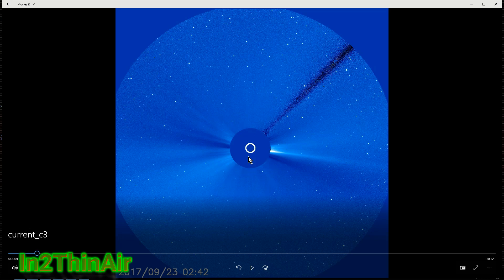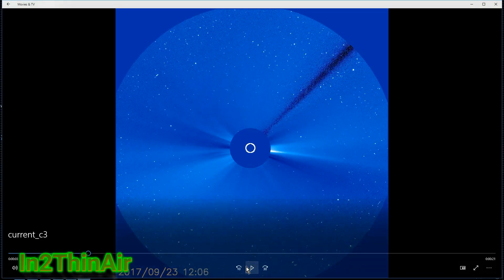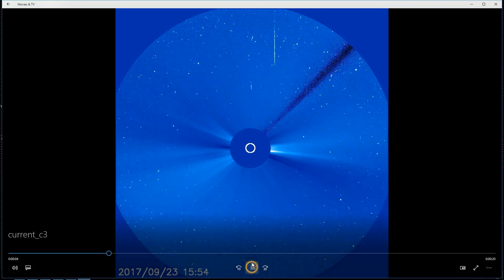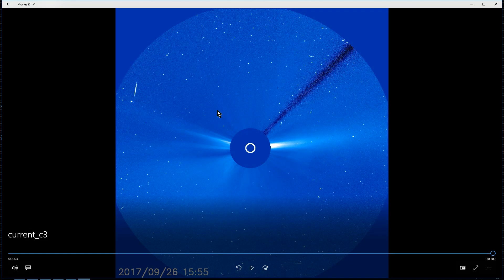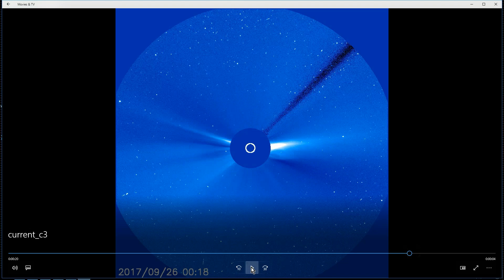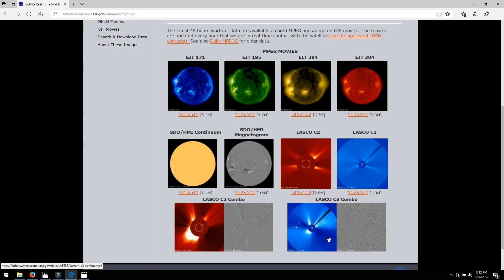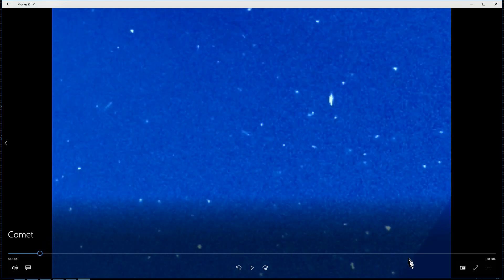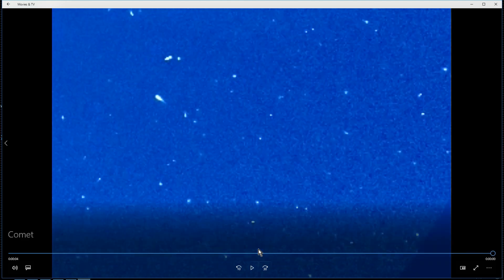COMET And METEORS Caught In SAME Video! (NOT a Hurricane Update)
Hey guys!, (Hurricane Update around 5PM)
    To continue the Meteor video from this morning I got home form work and checked the SOHO Sun Cam (website below) and BOOM Sun Diving Comet for ALL to see!

    These are not super super rare but to see a passing Meteor shower followed by a Sun Diving Comet is definitely something I wanted to share. Hope you all enjoy the video, Any questions please leave them below!

    Hurricane Maria and Hurricane LEE Update on its WAY!

SOHO website!